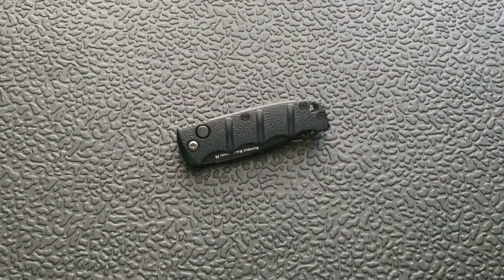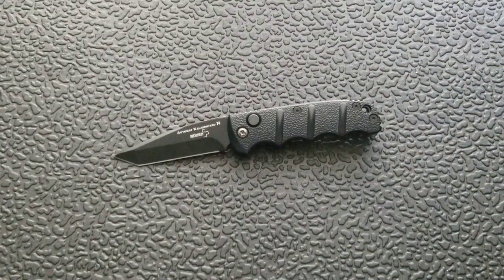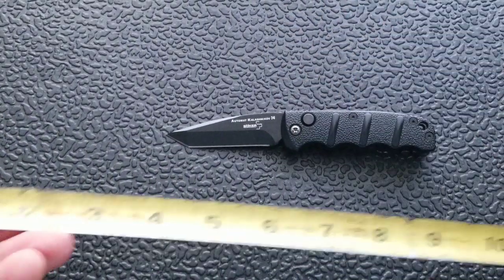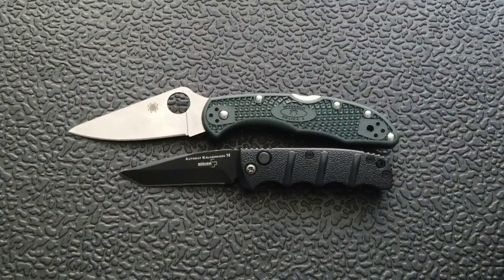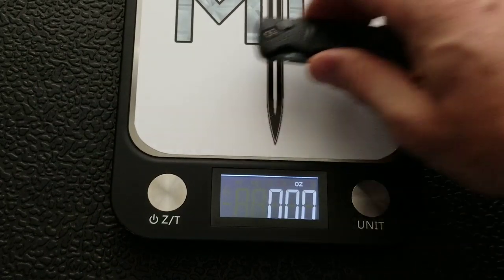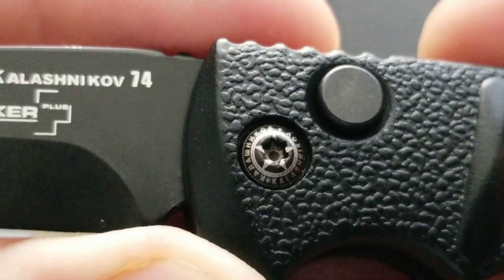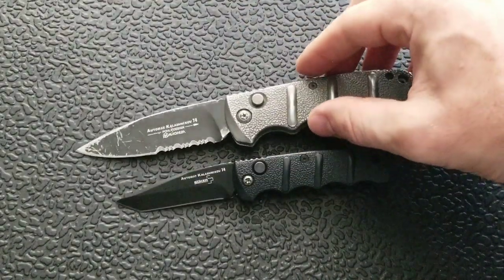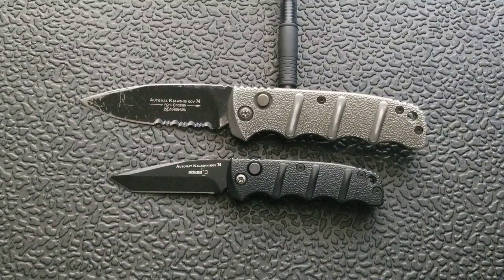Boker Mini Kalashnikov - Overview and Review